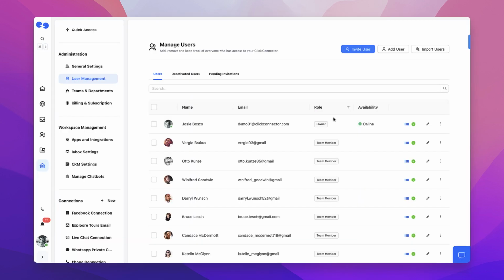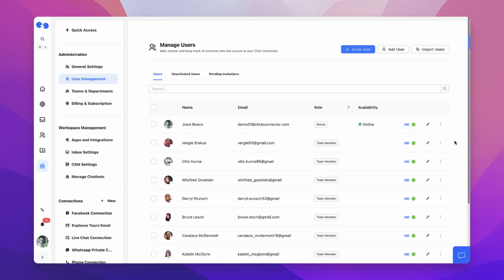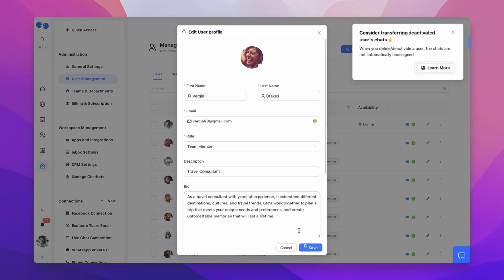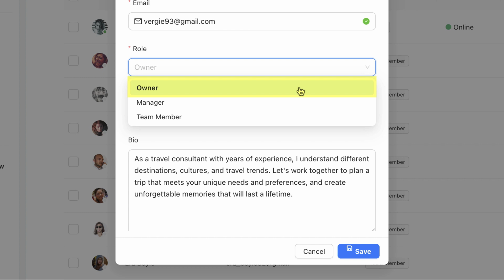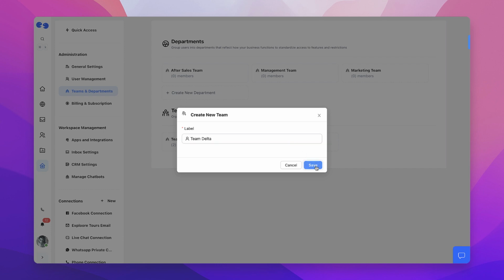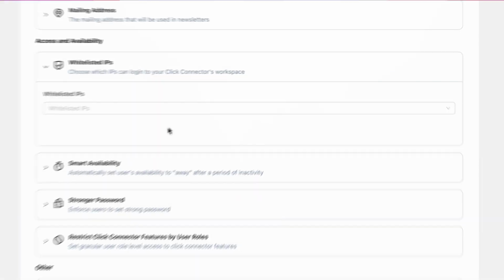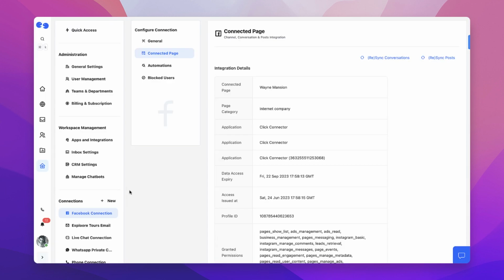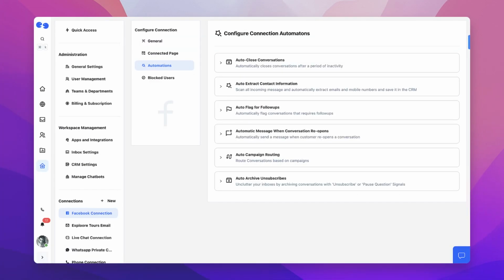Guide For Account Owners In Click Connector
Calling all account owners and admins! Unlock the full potential of Click Connector with our exclusive guide. This video is tailored for those with the keys to the kingdom, and it's your ticket to mastering Click Connector's capabilities!